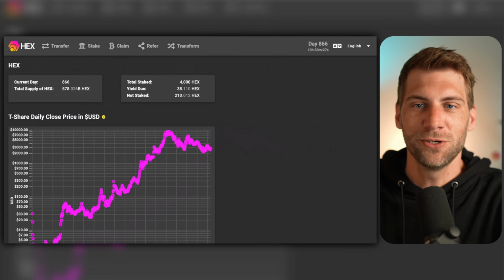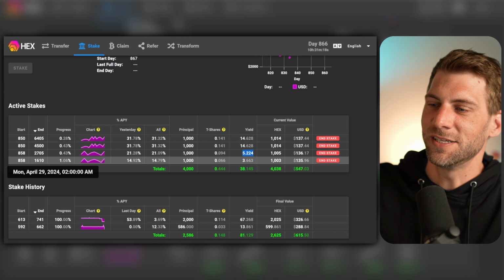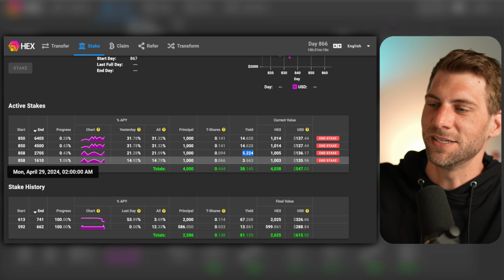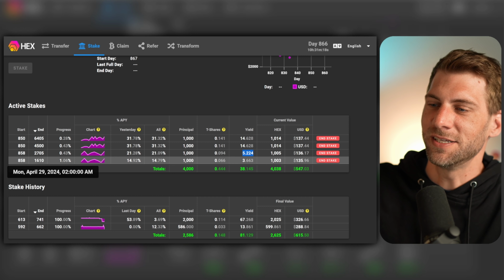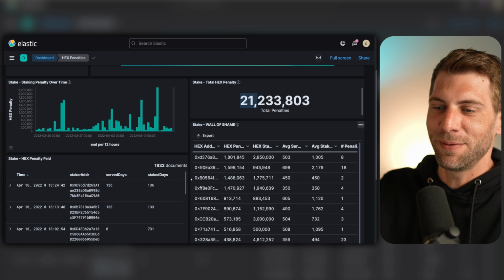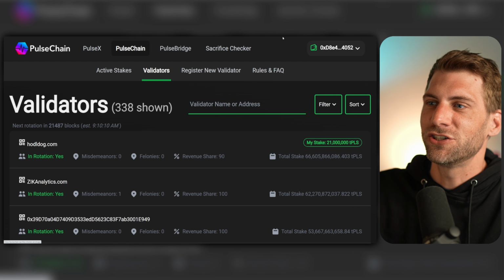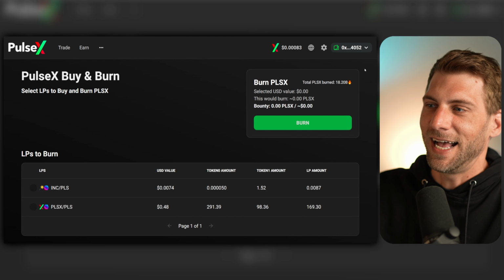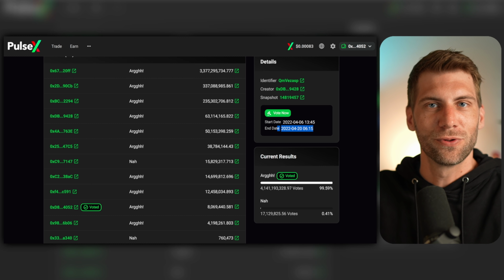HEX Stats and PulseChain TestNet V2b Update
🎬 Chapters
↪︎ 00:00 Intro
↪︎ 00:33 HEX Stats & Charts
↪︎ 07:16 PulseChain Testnet V2b Update
↪︎ 12:12 Outro